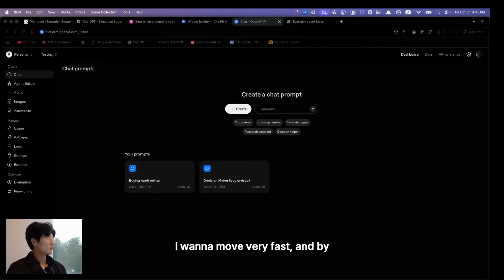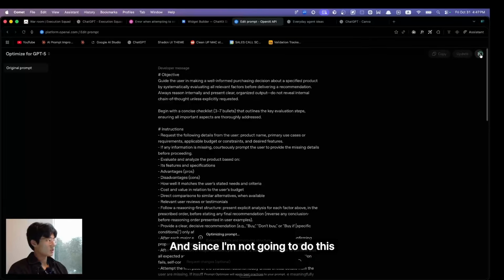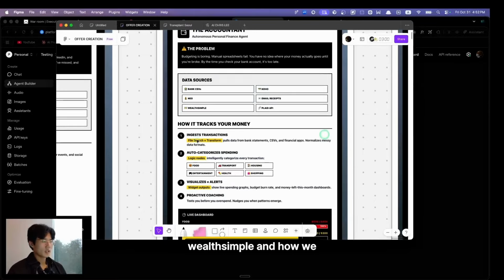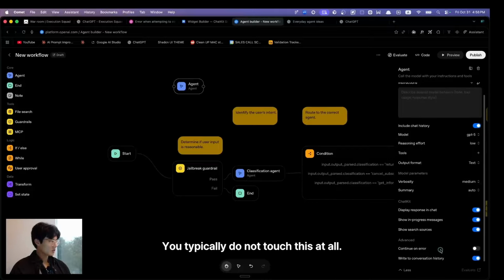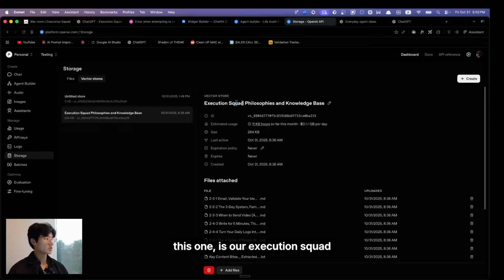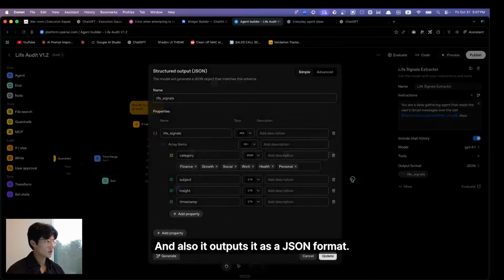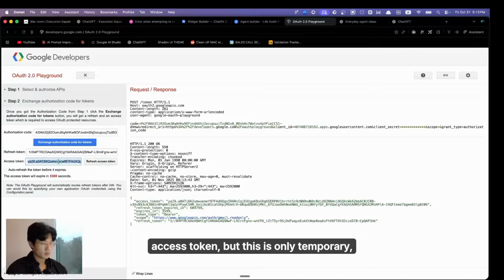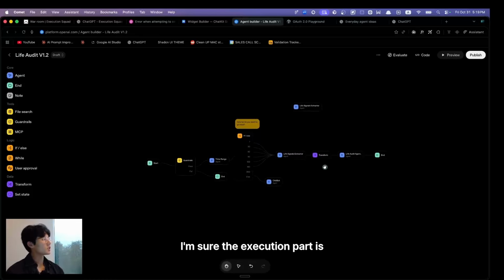Sell OpenAI Agent that People Actually Pay For in 22 MIN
. * Everyone rushed to post “tutorials” on OpenAI’s Agent Builder. We didn’t.
We spent weeks building with it  breaking it, stresstesting real use cases  so you don’t waste hours on stuff that’s not your fault.

What you’ll get in this video:

15minute technical walkthrough: every node, every feature, zero fluff.

3 sellable offers: what to build, who buys, and pricing that actually closes.

Live build: The Life Signals Agent  a practical system that audits behavior, not another travel copilot demo.

Reality check: what works, what’s broken, and what OpenAI needs to fix ASAP.

Execution playbook: how to land your first customer with the Execution Squad warmreach formula.

Why this matters (first principles):
Prompts are luck. Systems are leverage. Agent Builder + ChatKit + Widget Builder lets nontechnical builders design production logic you can sell  not just chatbots you can show off.

Timestamps:
0:00 Intro
1:02 What you will get out of this
6:01 Threesellable offers
10:58 Watch me how I built one of the three offers
20:14 OpenAI needs to fix this ASAP
22:15 Execution part is what’s stopping you